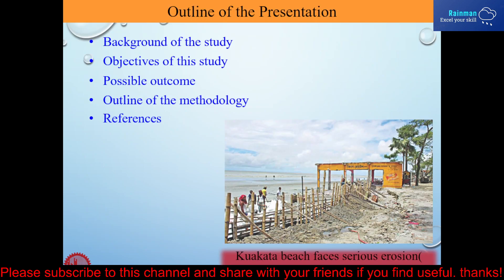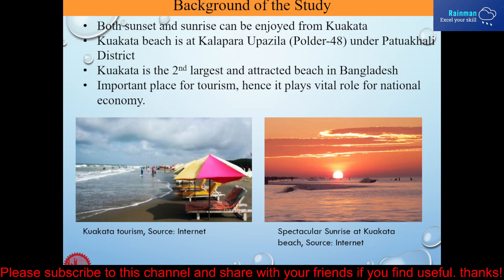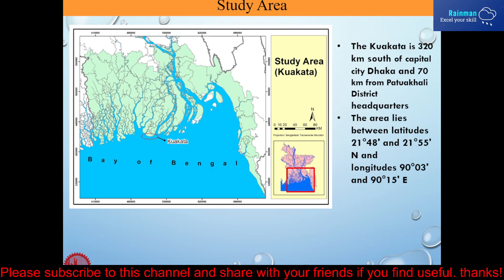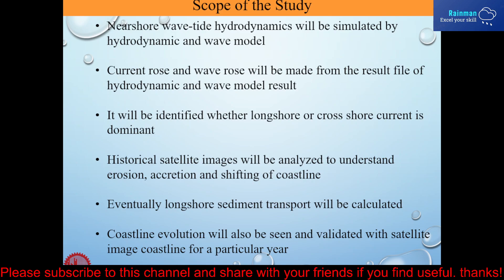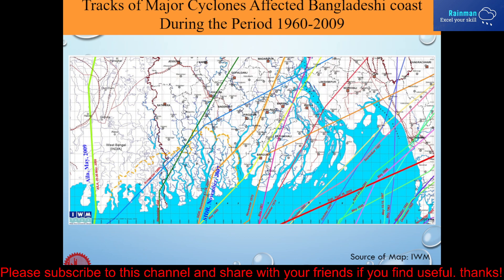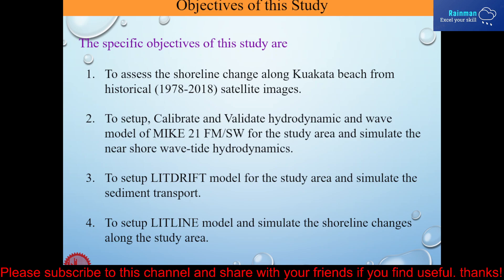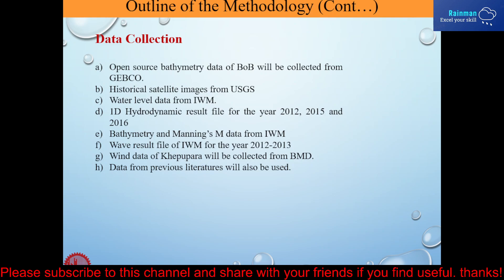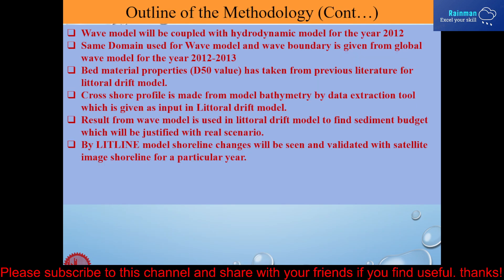Thesis proposal presentation | MSc Thesis | BUET | WRE | Dipen Saha